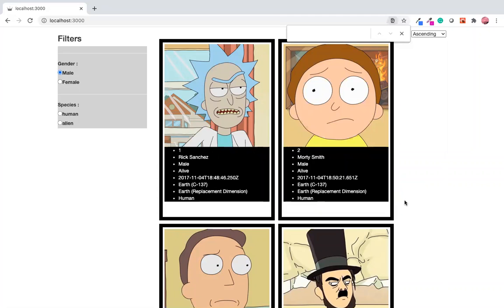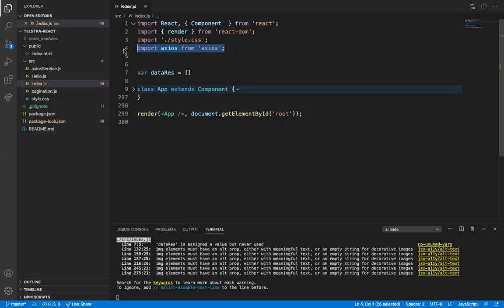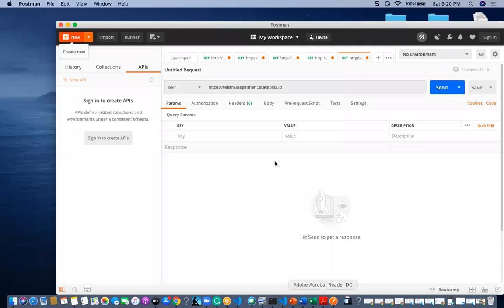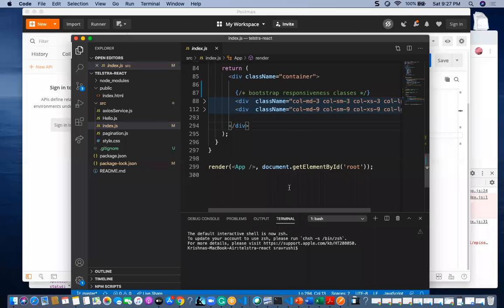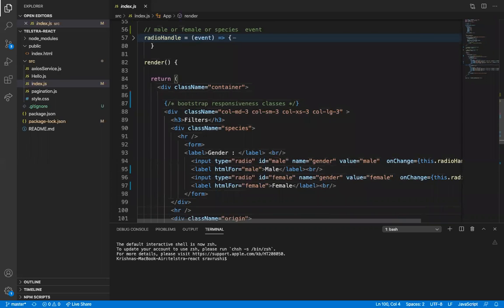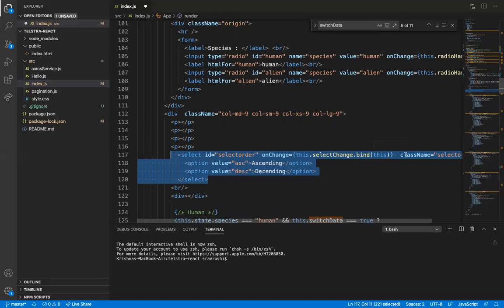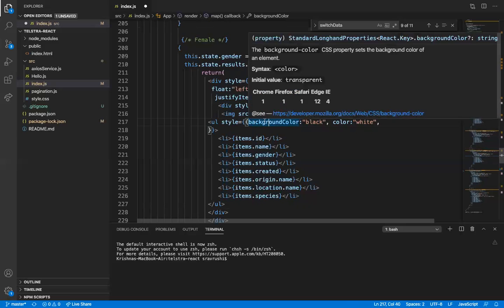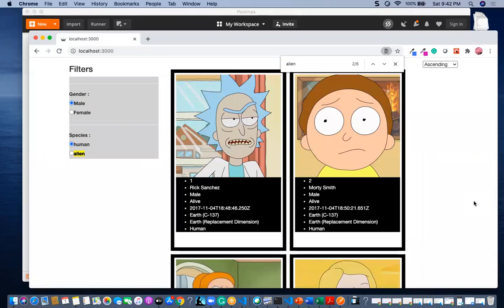ReactJs: project on core react